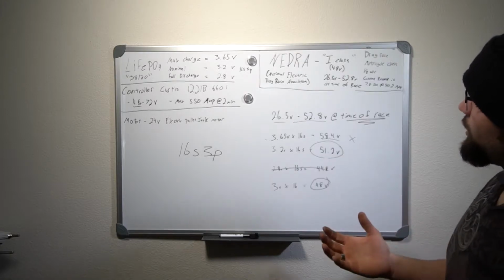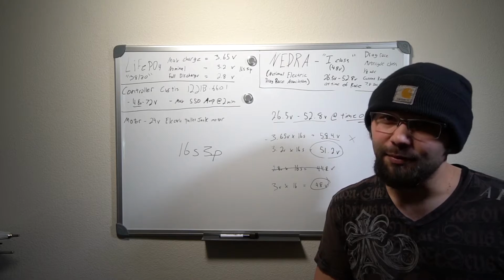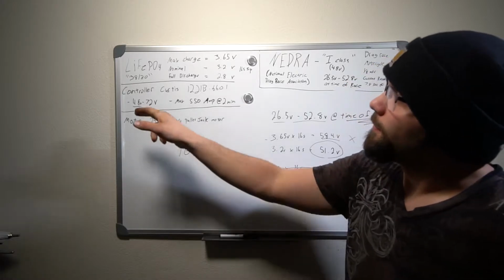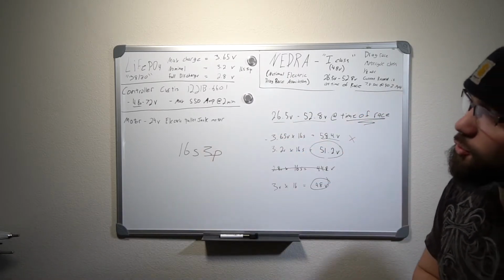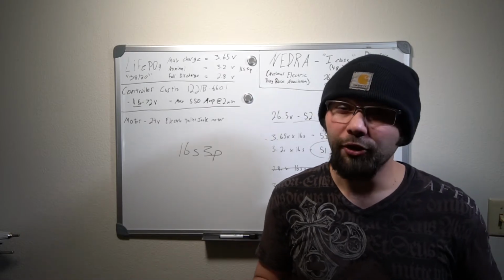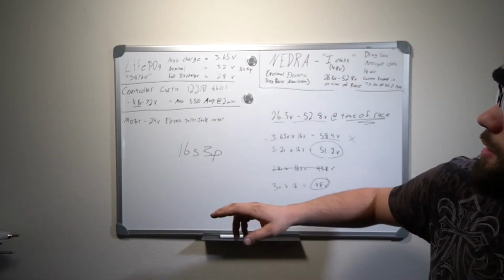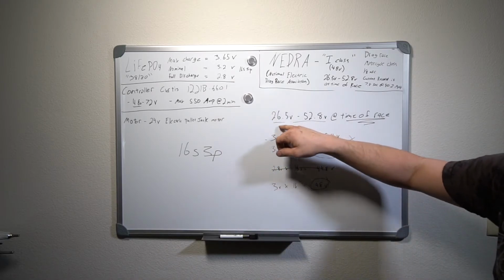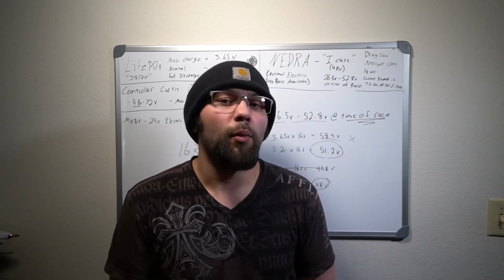Lets Talk about this World Record Build attempt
Today we talk about my goal this race season of setting a world record, in the 1/8th mile, on an electric mini bike.

All funds go straight into projects, builds, materials, and equipment!!

Like the music on my Channel??  Exclusively come from

Tell them Stovetop19 sent you!

Instagram.com/stovetop19
Facebook.com/stovetop1918
Youtube.com/stovetop19
Anchor.fm/stovetop19

Current filming/photography gear that I use

Speed lights/flash and controller
Photograph Camera
Backdrop kit
Main Light
Secondary/portable lights
Sand bag weights
Helmet mic
Mic to gopro adapter
Iphone Gimbal
Gorilla Pod Slr
Soft Box
Iphone Rig

Shop Equipment

Tubing bender
Tig welder
Mig welder
Motorcycle lift